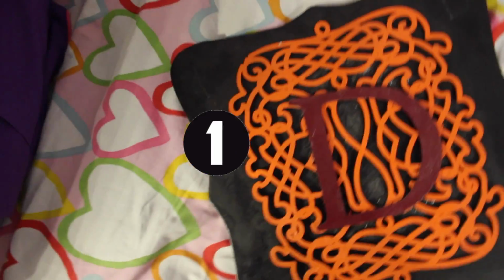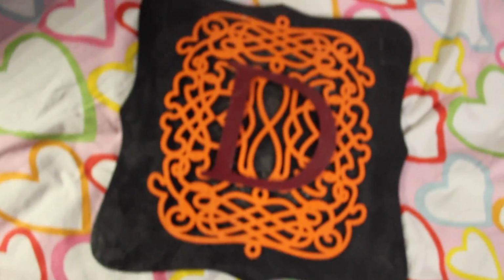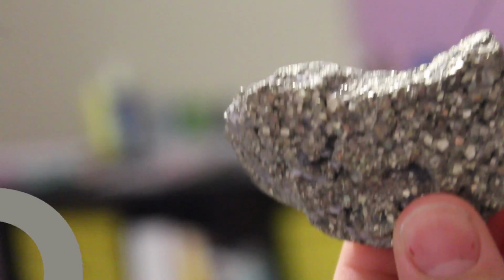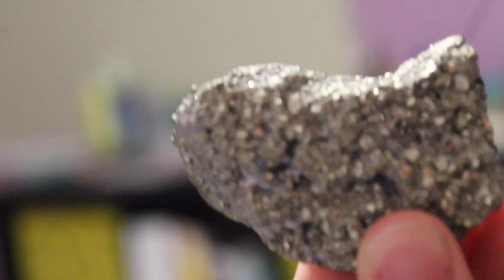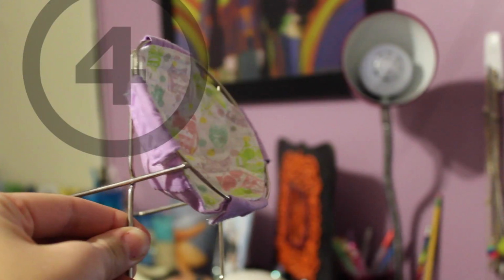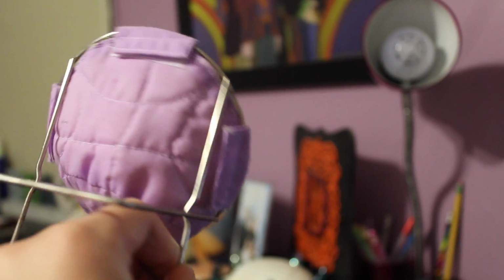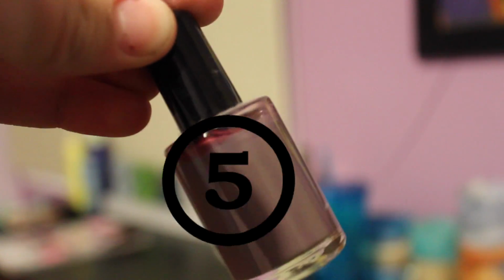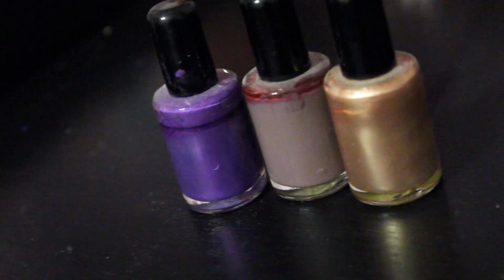Room decor ideas and hack:)